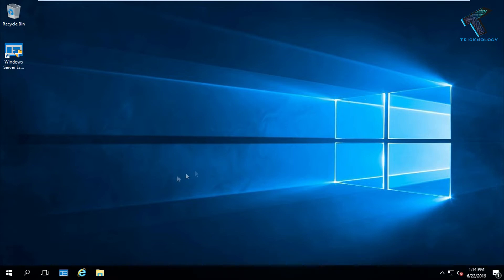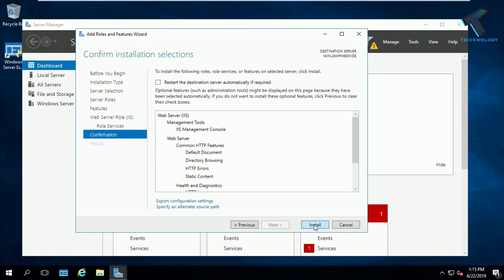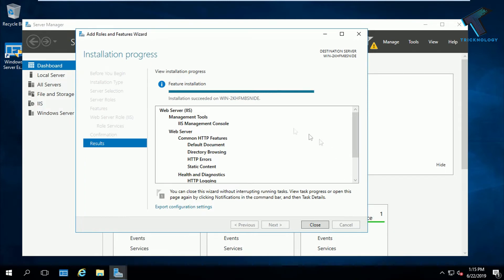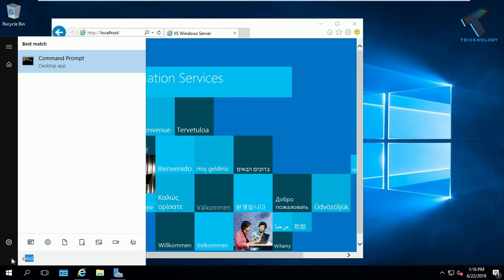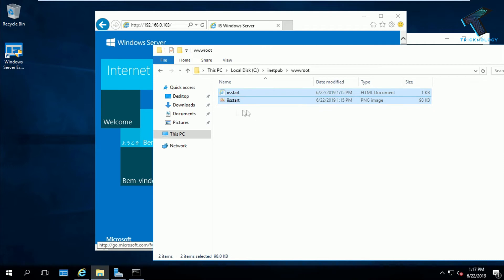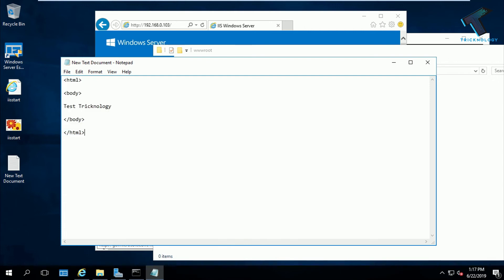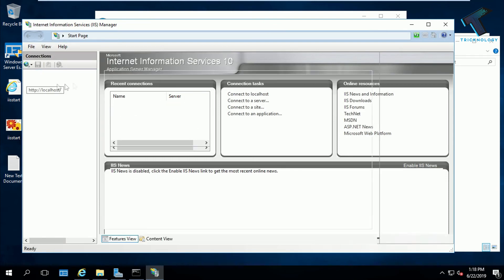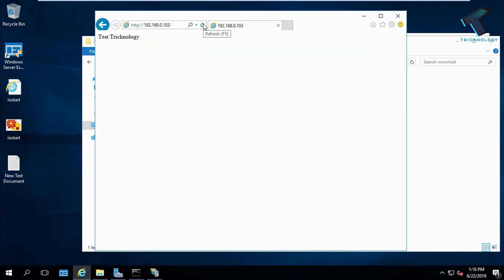How To Make Website on Windows Server 2016 Using IIS (Internet Information Service)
IIS which is also known as Internet Information Service is a web server base role for windows server os.
It supports HTTP, http/2, https, ftp, ftps, smtp and nntp.
You can make a website under this IIS web server. So today in this tutorial I will show you guys how to make a website on windows server 2016 step by step.

1. Mic
2. Microphone Stand
3. Headphone
4. Phone
5. Strip LED Light
6. Camera